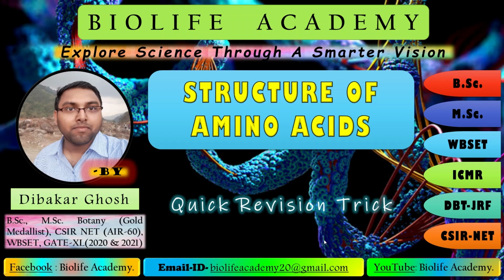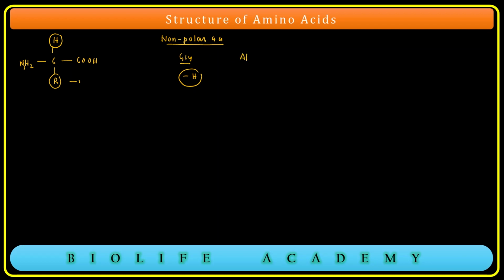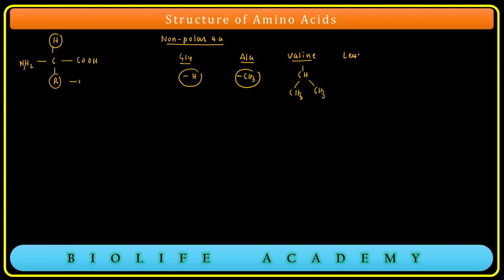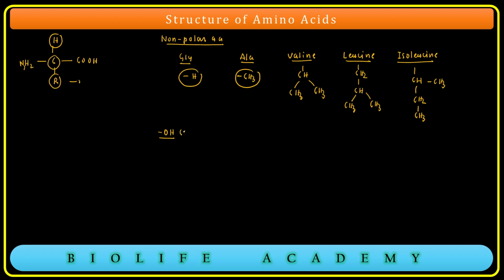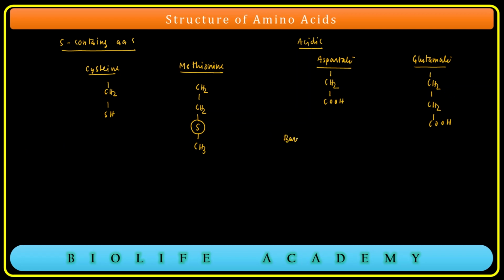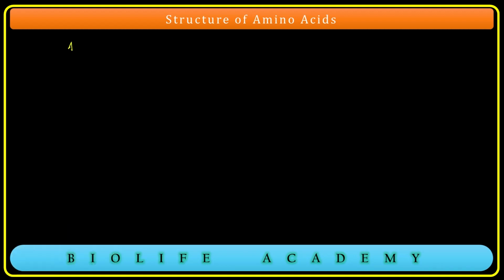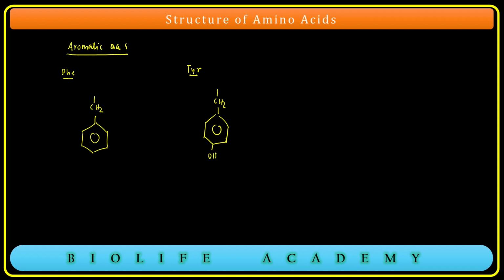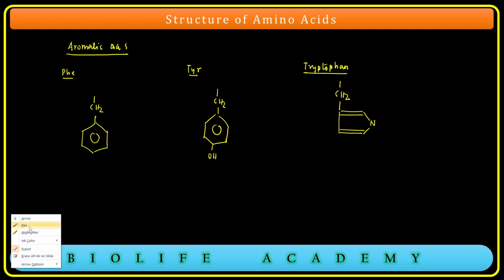STRUCTURE OF AMINO ACIDS | BIOCHEMISTRY | LIFE SCIENCE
Welcome to Biolife Academy.

We are here to change the vision of learning Science. Our goal is to provide the best content in an amazingly smarter way. Hope we will fulfill all your needs regarding scientific concepts.

In this video tutorial, I am going to discuss the structure of amino acids. Hope this video will be helpful to you.